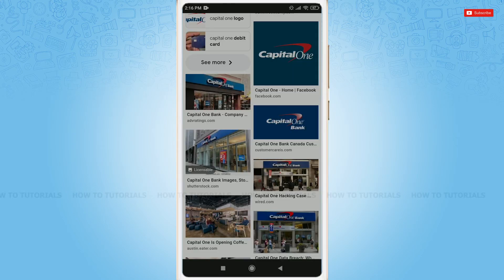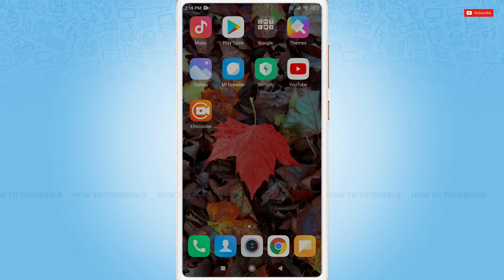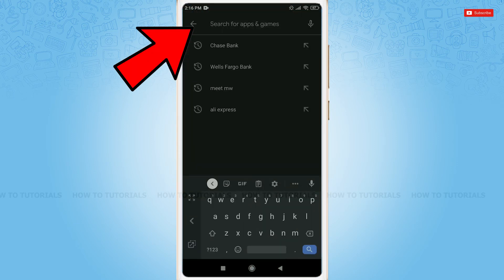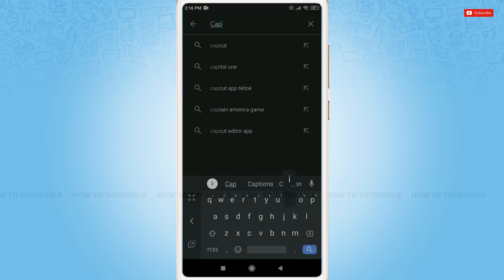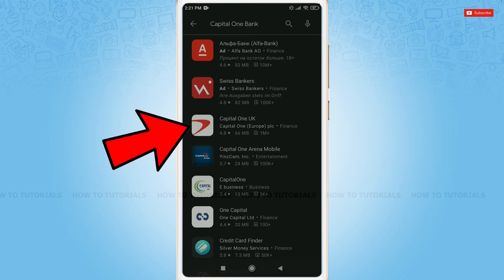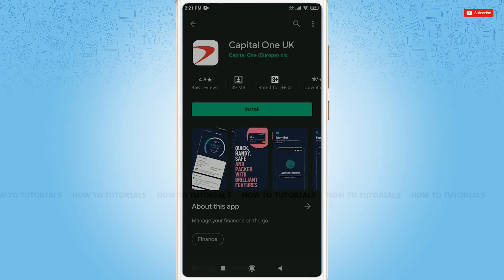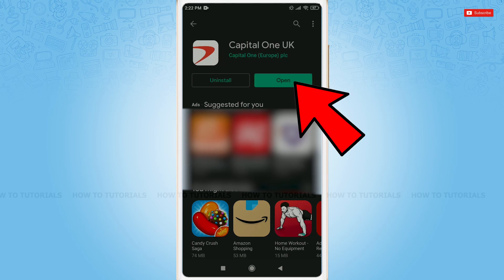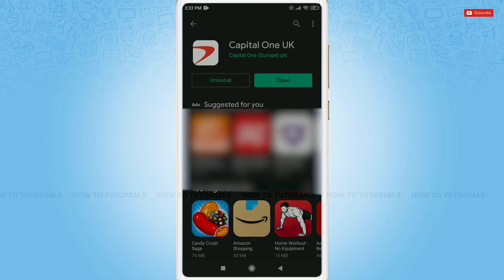How To Download & Install Capital One Bank Mobile Banking App 2021 | Capital One UK Mobile App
"How To Download & Install Capital One Bank Mobile Banking App 2021 | Capital One UK Mobile App Download Help" - A Video Guide by How To Tutorials.

Watch this video till the end to let know on how you can download and install Capital One Bank Mobile Banking App in a easy steps.